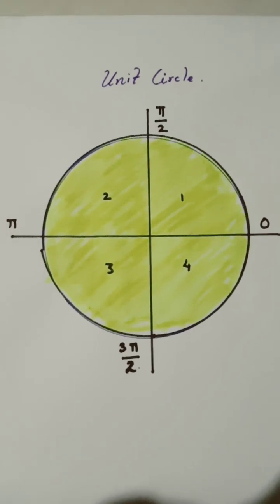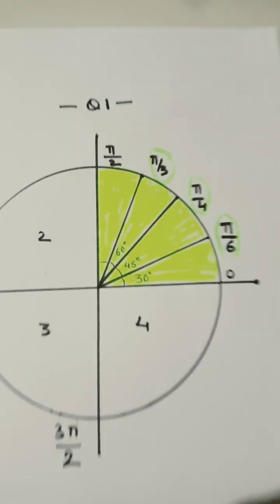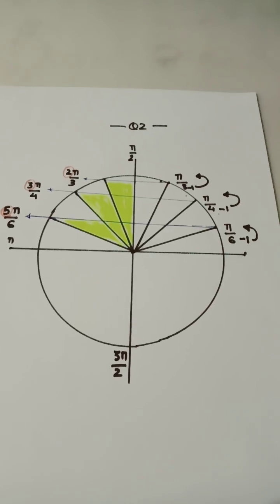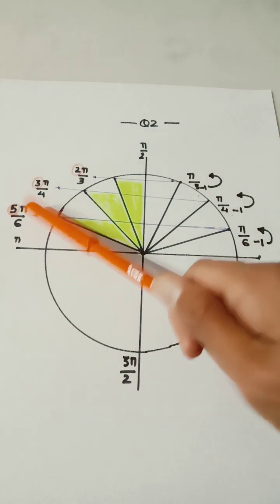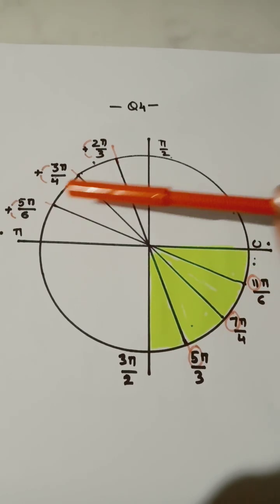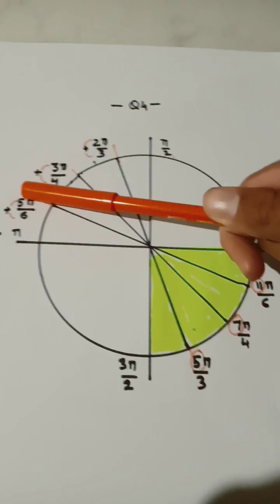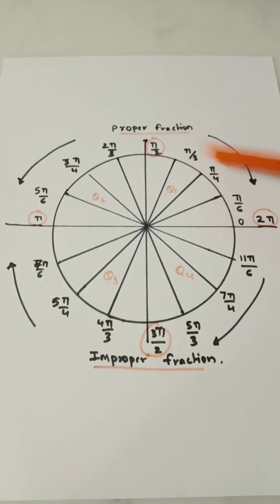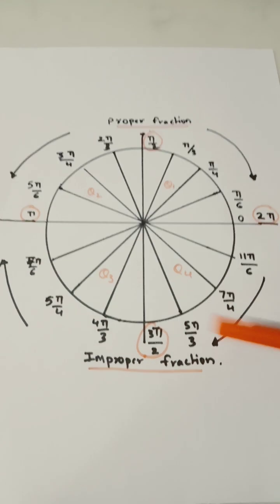VCE Easy trick to memorize unit circle radians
Checkout easy trick to find inverse function of a graph